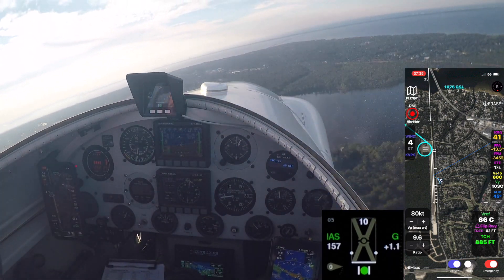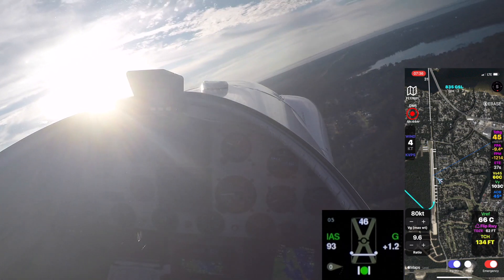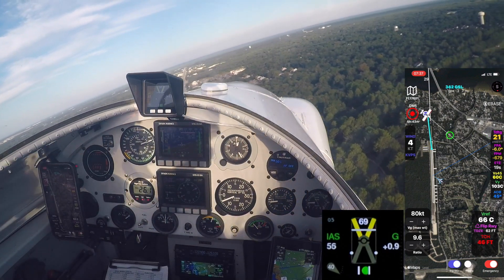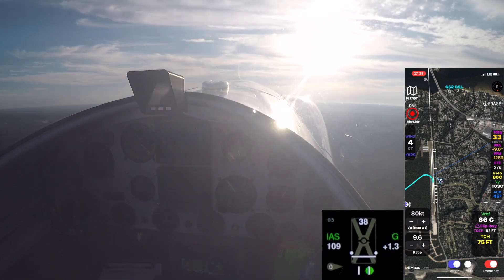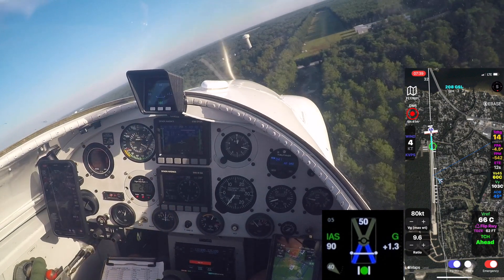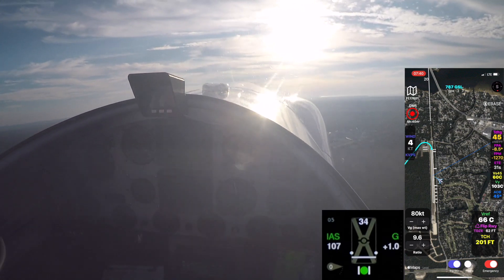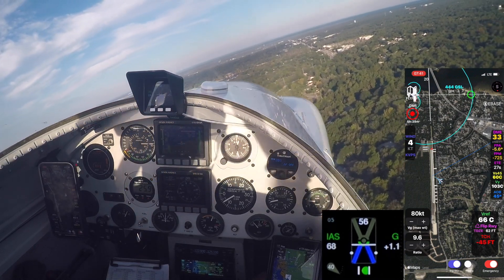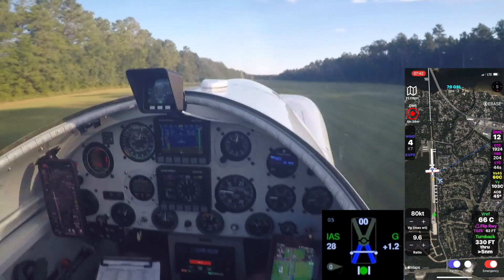3 Oct 24 Patterns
AOA pattern demo.  Airport is in special use airspace and special qualification required for operations.  Airspace below 800' MSL in traffic pattern is uncontrolled.  Local procedures conform to standard USAF procedures and terminology.

At 1:58, I demonstrate a "slow" condition in the base turn.  Note that after the initial pitch correction to on speed, there is a secondary slow condition.  Without AOA, this would not be readily apparent in the cockpit as I've got a normal pitch picture.  If you look carefully at the mechanical airspeed indicator, you can see the speed and AOA "catching up" with the attitude and power setting.  The airplane is vulnerable to a gust upset during this transition.